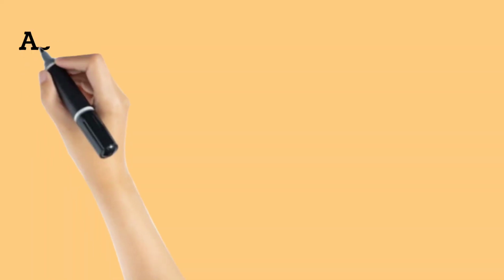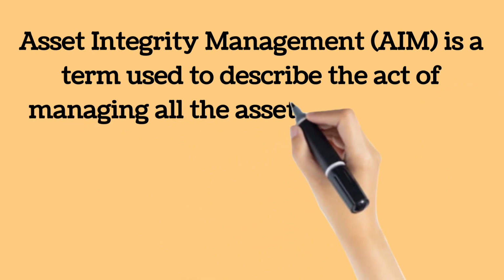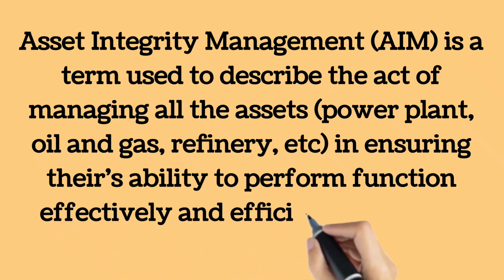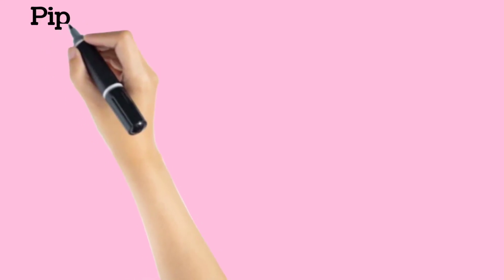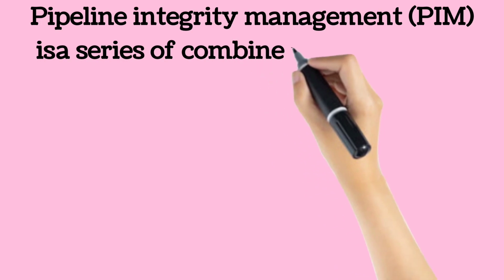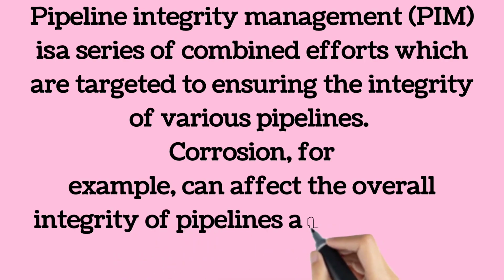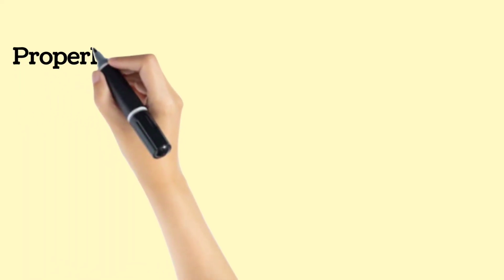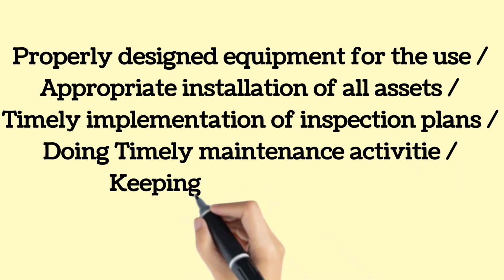Asset Integrity Assessment | Mechanical Integrity | Asset Integrity Management | AIMS | PIMS | PEMS